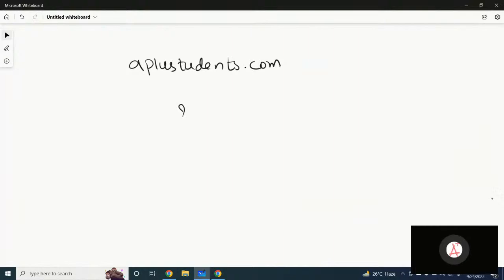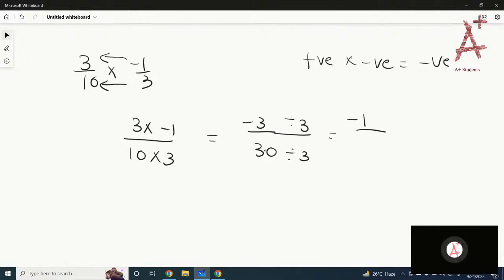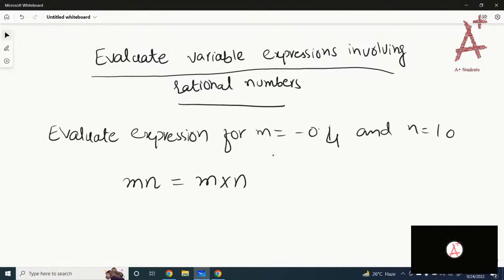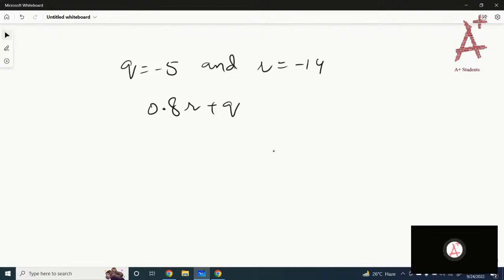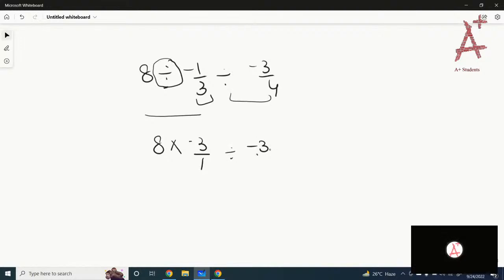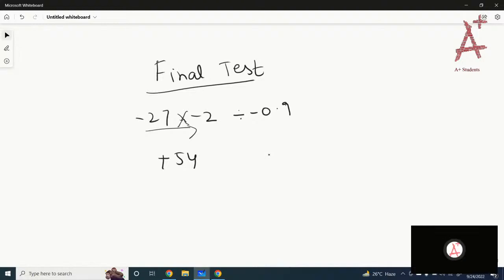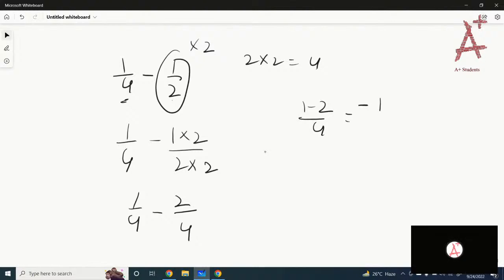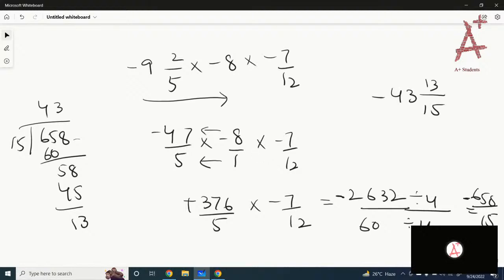Grade 9 - Multiply and divide rational numbers, Evaluate variable expressions involving rational …